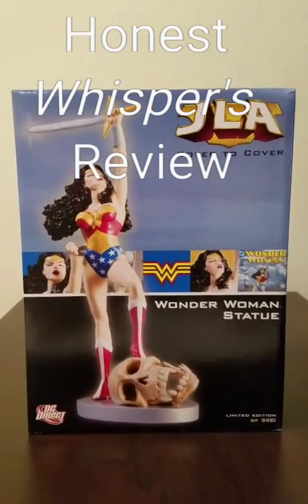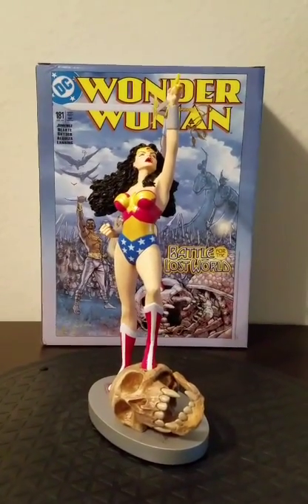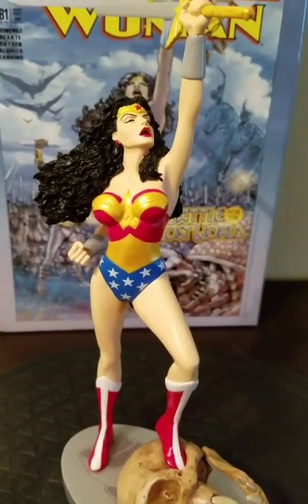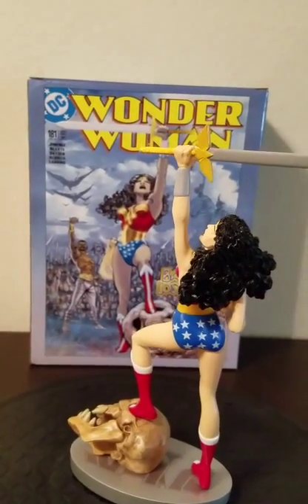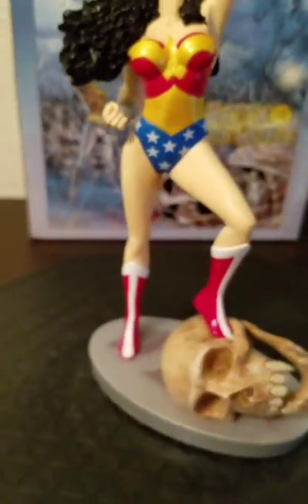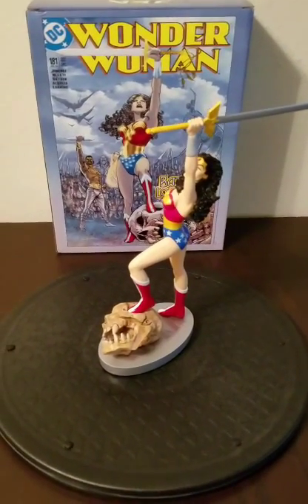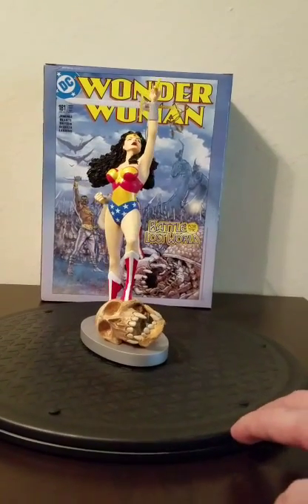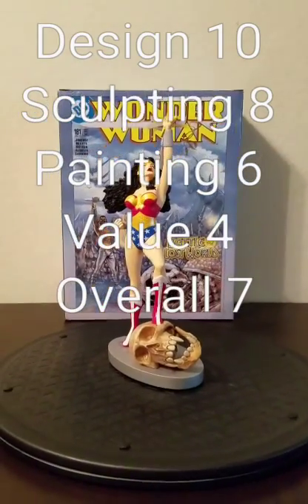Wonder Woman JLA Cover To Cover Statue Review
This is a review of DC Direct's JLA Cover To Cover Wonder Woman statue released in 2007.

Designer: Based on the artwork by Phil Jimenez.
Artwork: Wonder Woman Vol. 2, Issue #181.

Sculptor: Sam Greenwell.

Video shot using Samsung Galaxy S7 Edge.